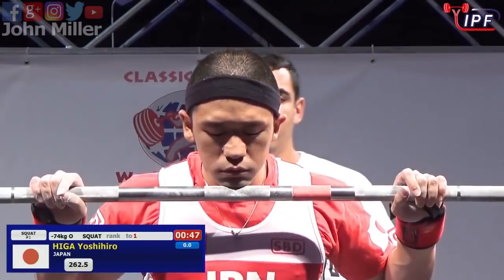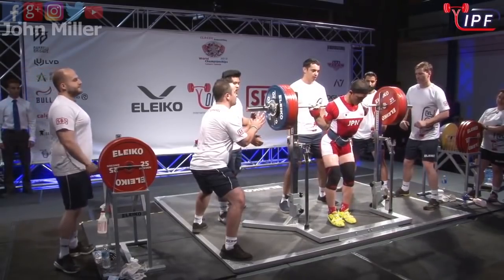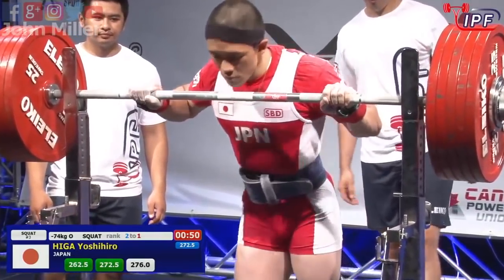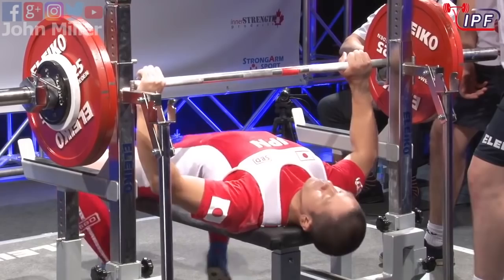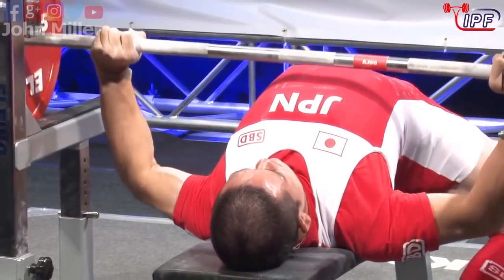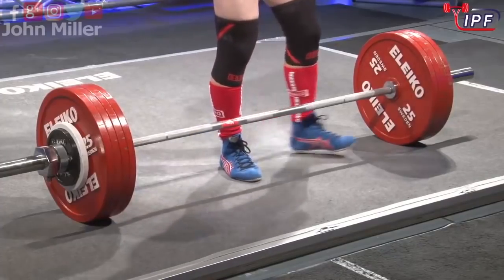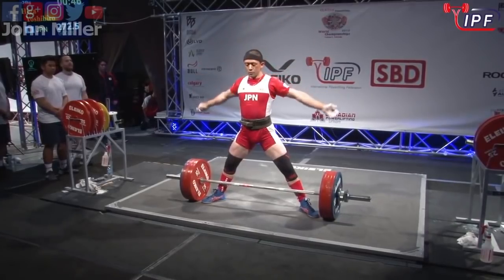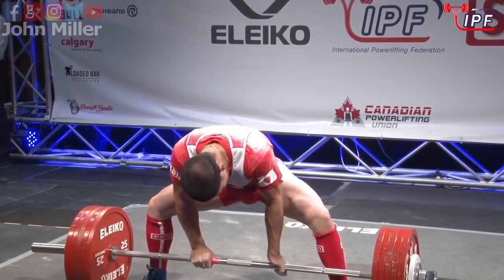Yoshihiro Higa - 701kg 3rd Place 74kg - IPF World Classic Powerlifting Championships 2018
Permission to use this streaming footage was granted by the International Powerlifting Federation and they allow me to post these videos on my platform.